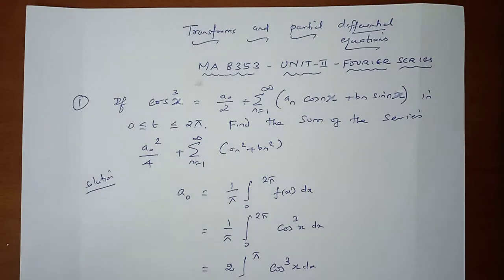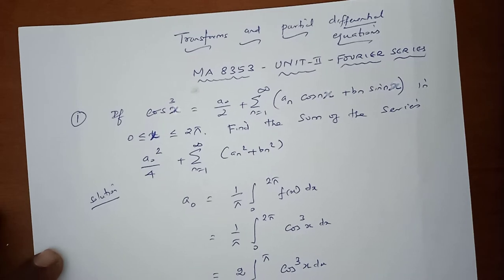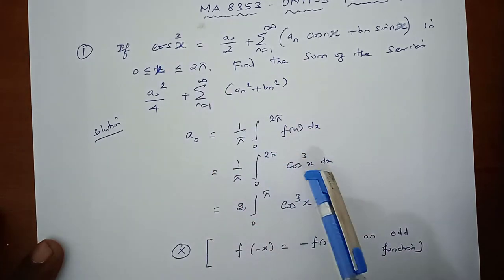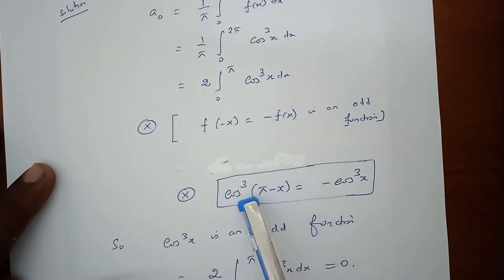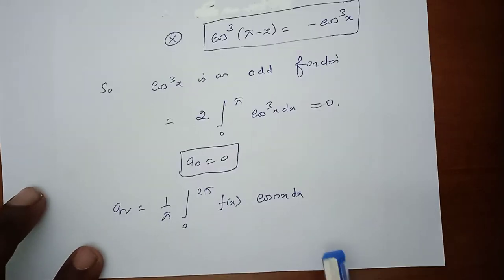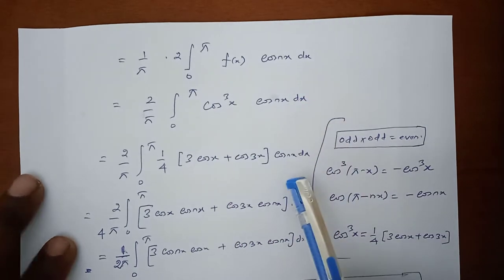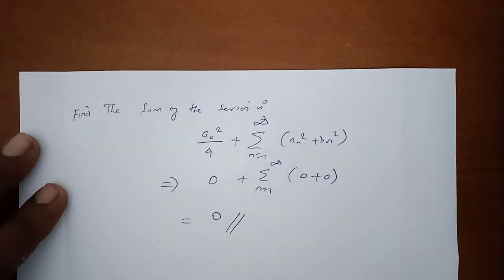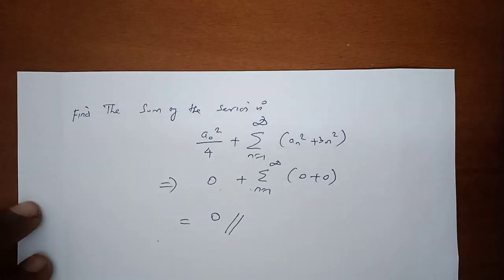MA8353.TPDE.Unit.2. Fourier Series. If Cos^2x= a^0/2+sigma n=1 to infinity